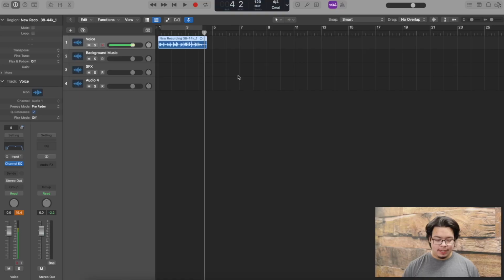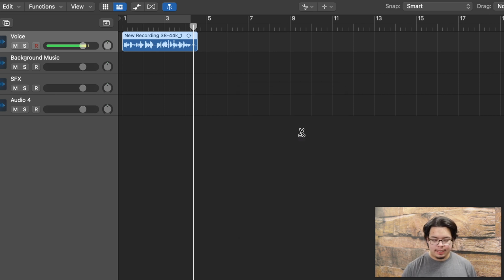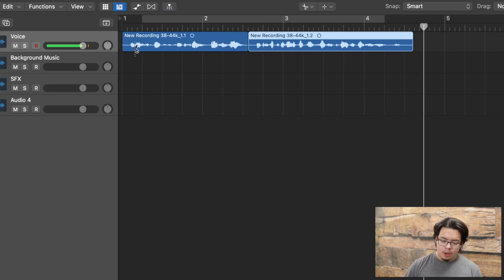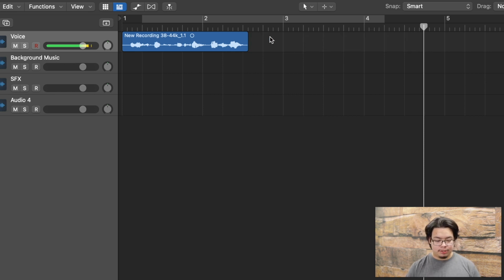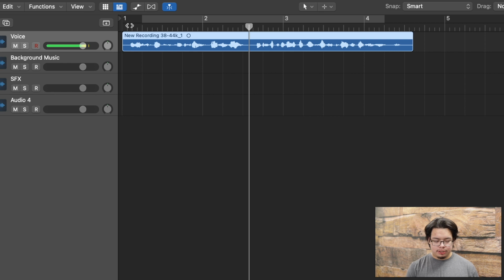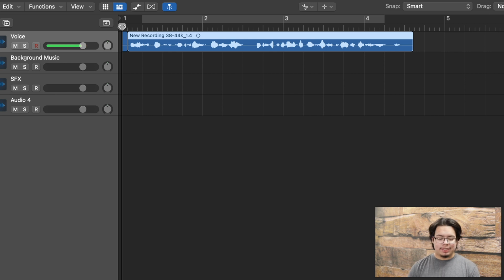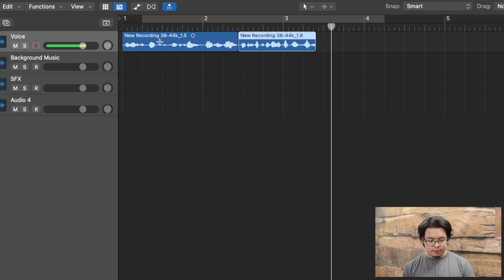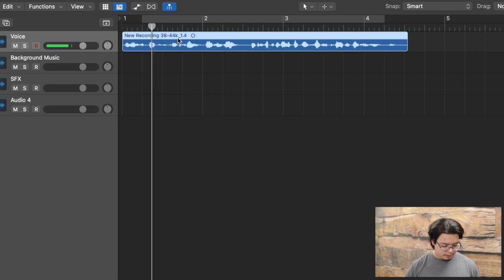How To Cut Audio in Logic Pro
Cutting audio is important for keeping a video interesting and progressing. If there are too many pauses, then the listener will likely switch to something else that holds their attention better.